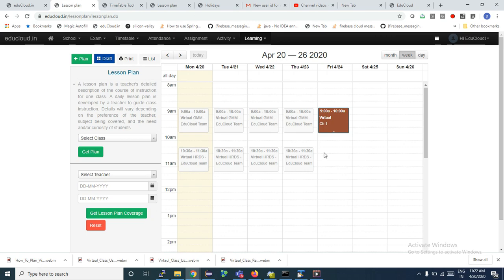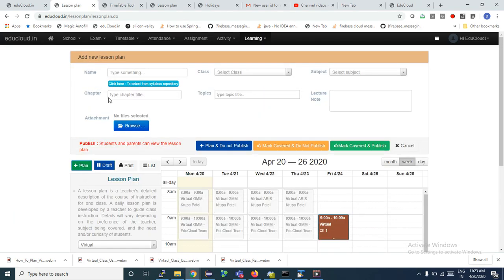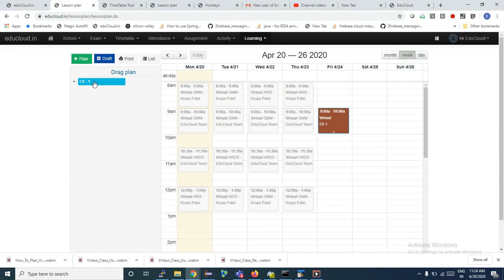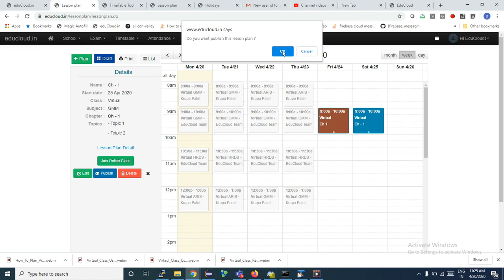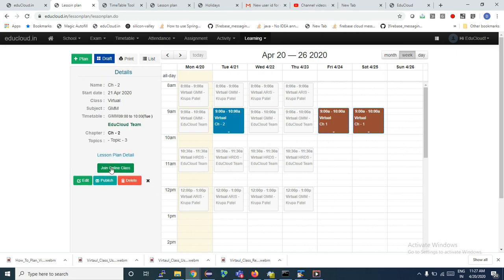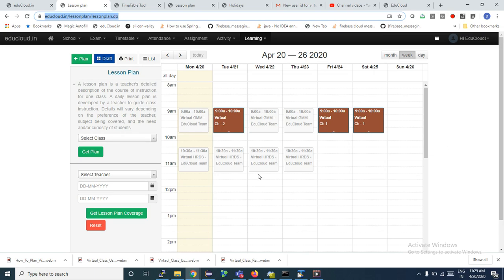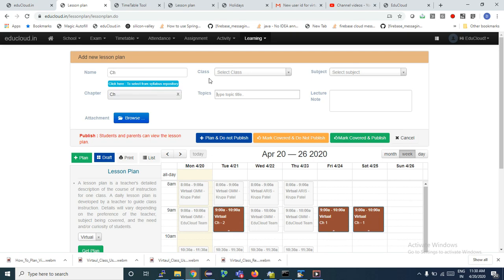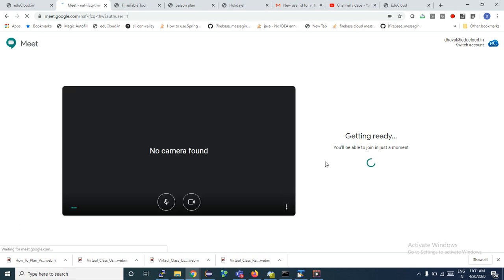EduCloud Virtual Class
EduCloud :
How to create a Virtual Class.

Using Lessonplan Faculty can create a Virtual Class.